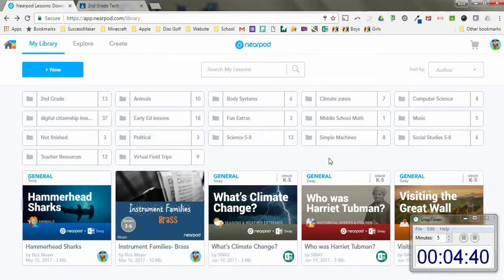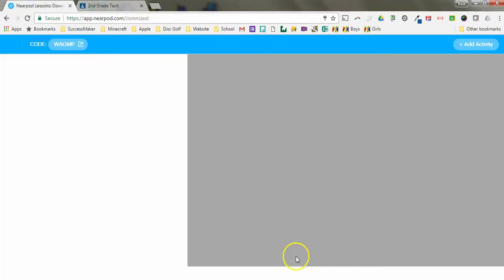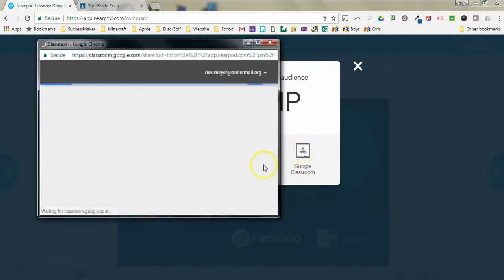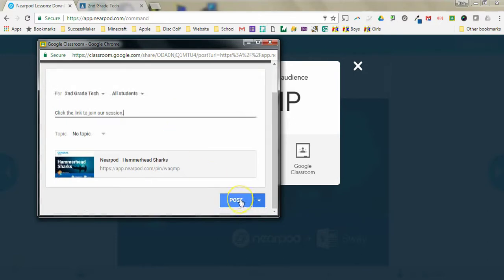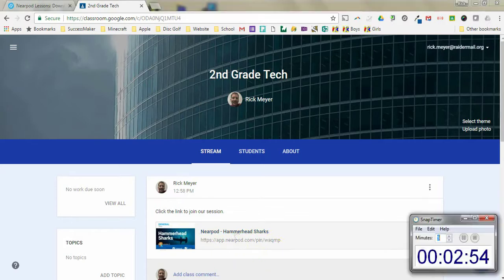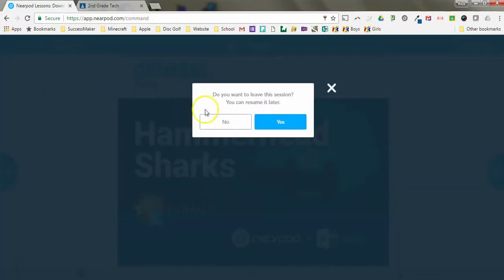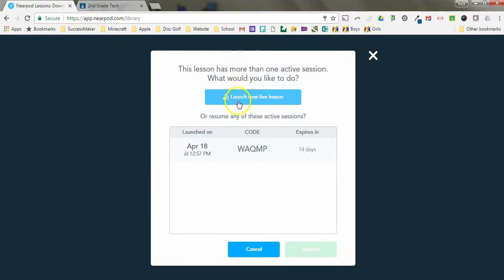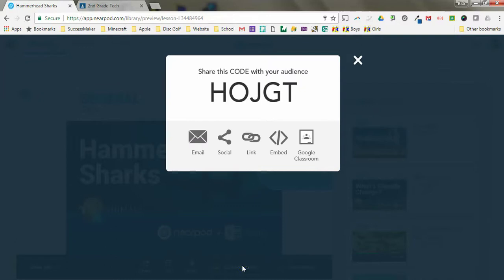FMT Nearpod with Google Classroom!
In this video you will get a quick look at how easy it is to create a live lesson in Nearpod and link it directly to Google Classroom.  You will also see how to individually assign Nearpods to students who missed the live lesson.